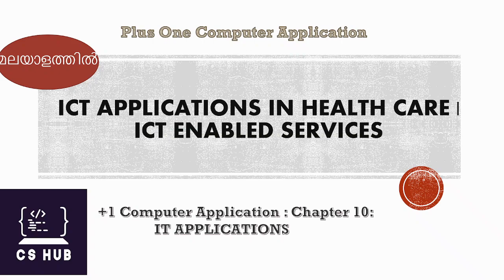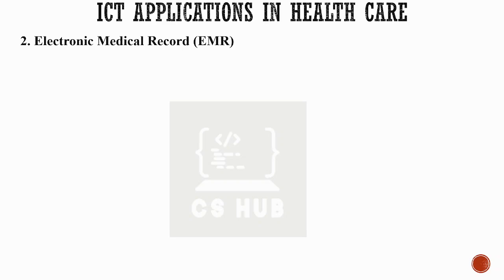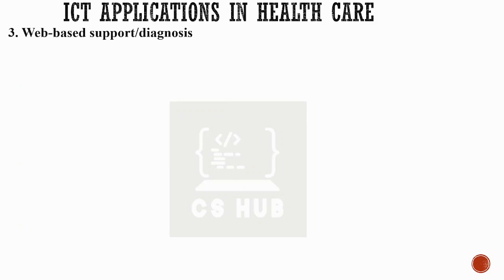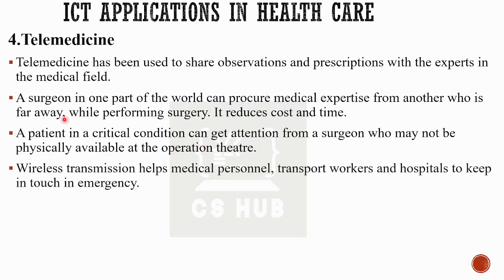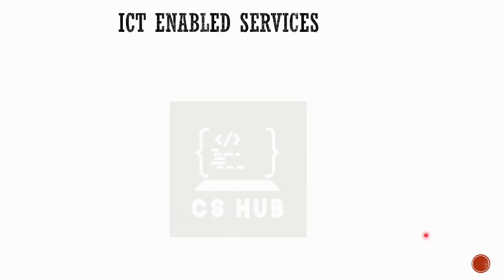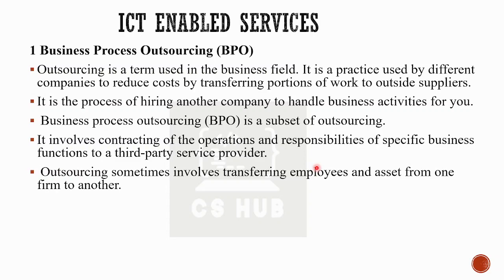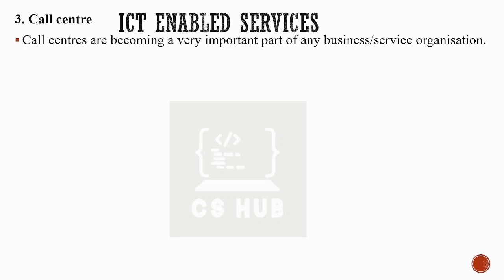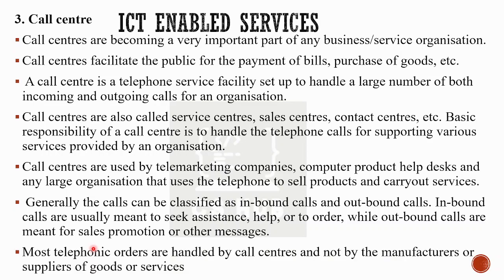ICT APPLICATIONS IN HEALTH CARE | ICT ENABLED SERVICES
Computer Application :CHAPTER 10: IT APPLICATIONS